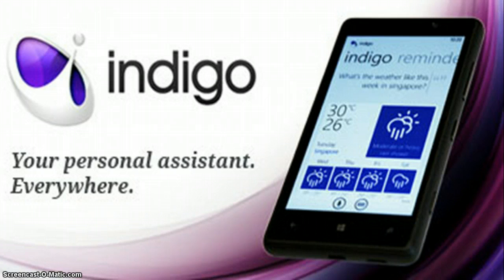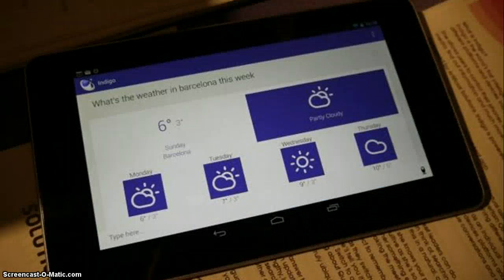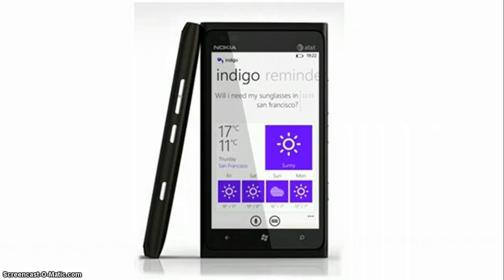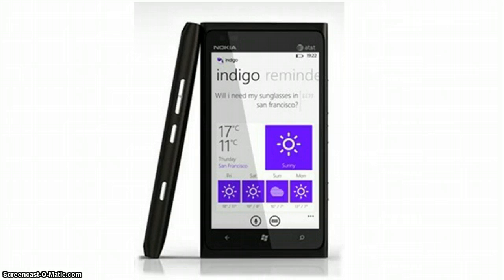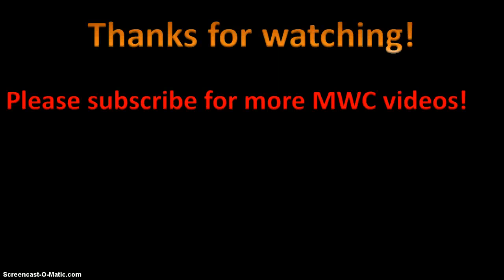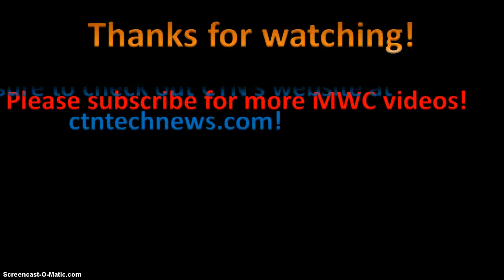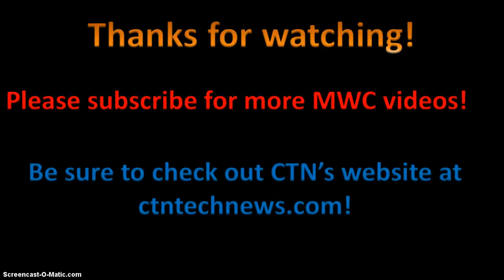MWC 2013: Indigo Voice Assistant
A cross-platfrom competitor to Siri on the iPhone!  Please visit CTN's website at ctntechnews.com!